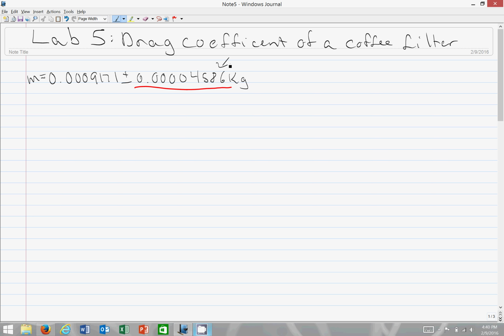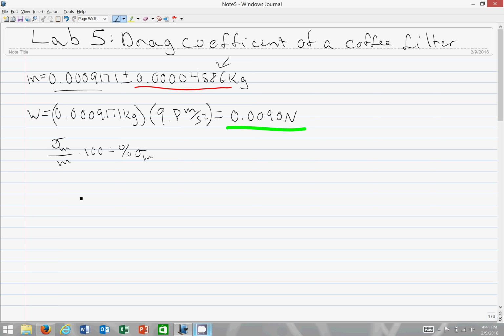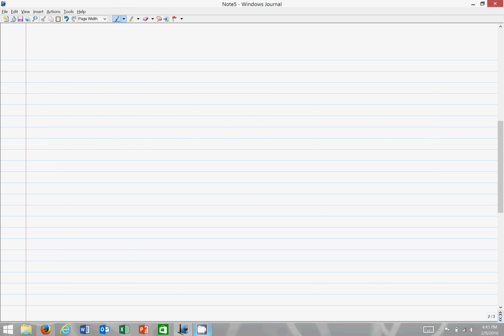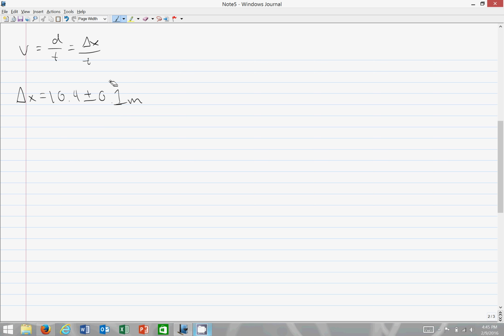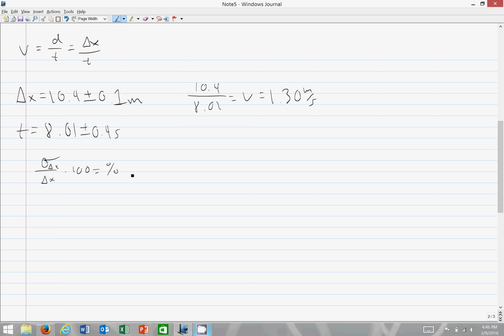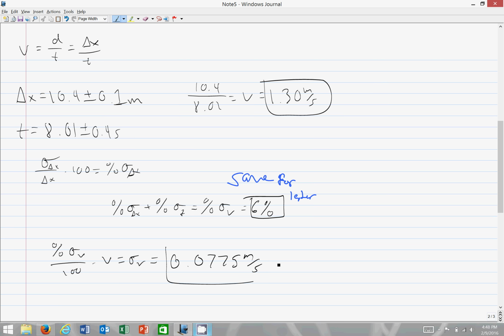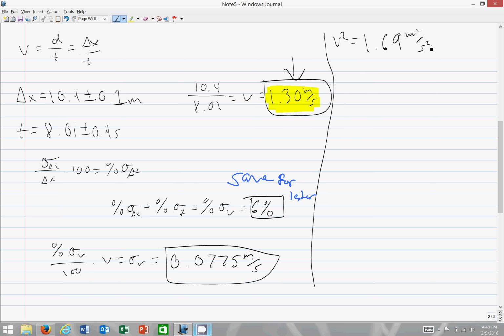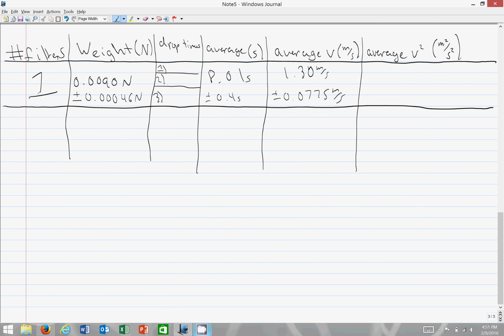PHYS 1111 Lab 5 Drag Part 1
PHYS 1111 Lab 5 Drag Part 1 - Dealing with uncertainty.